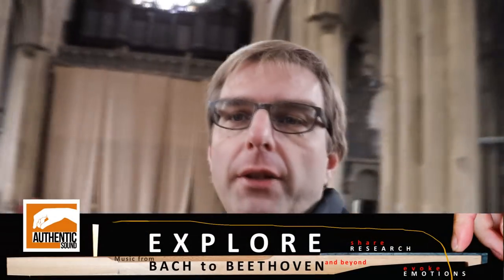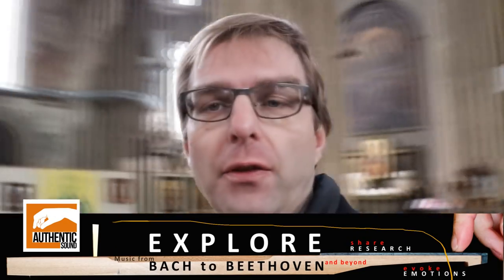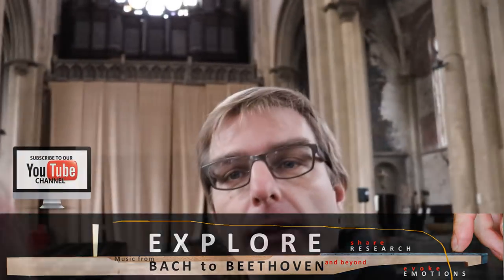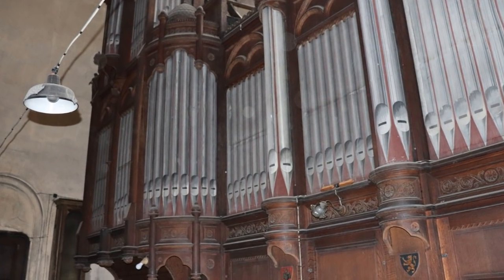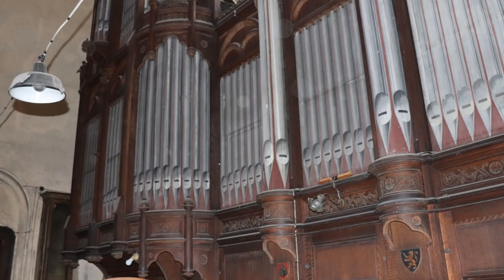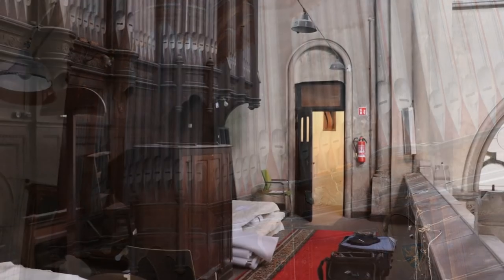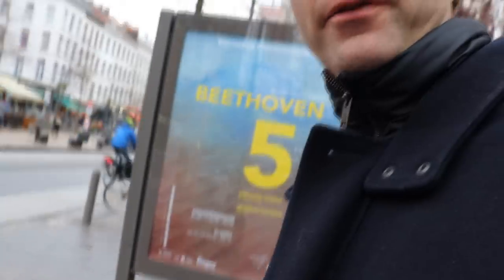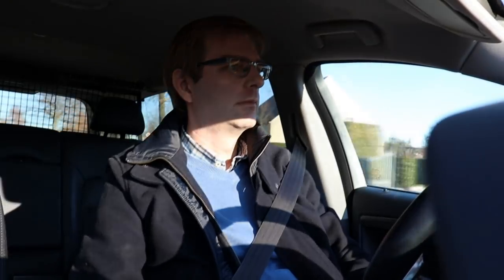What was I doing in Antwerp??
I had to be in Antwerp recently for something totally unrelated to Authentic Sound. But for what reason?
💿 My recent recording of Pachelbel's Hexachordum Apollinis (Vinyl, CD, Flac)
📩One weekly mail in your mailbox?